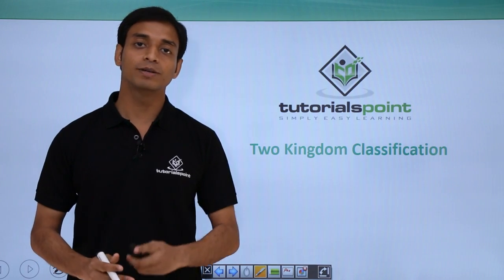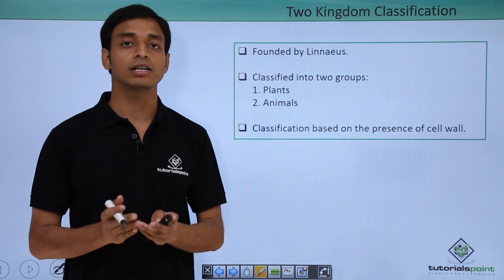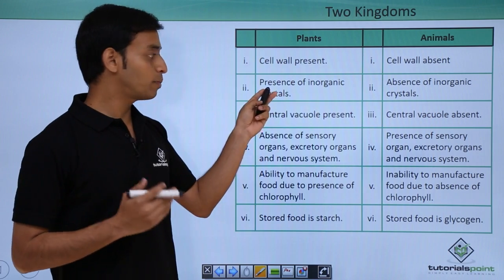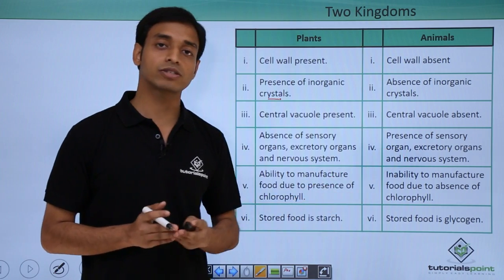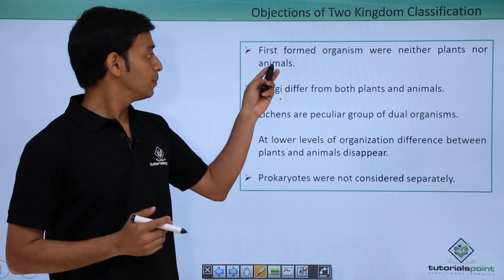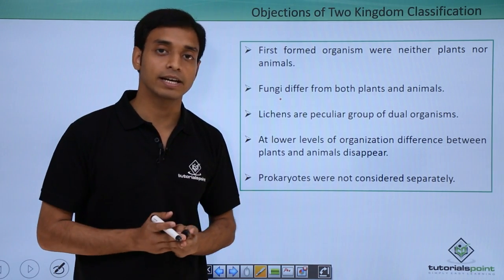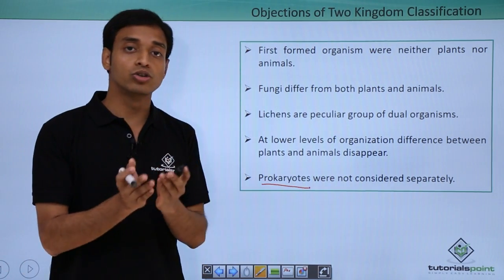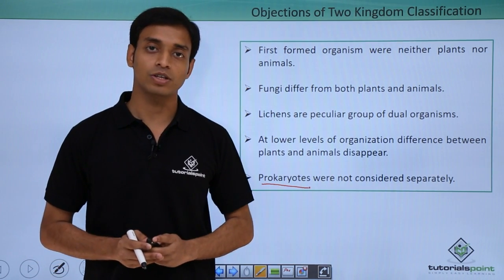Class 11th – Biological Classification - Two Kingdom | Tutorials Point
Biological Classification - Two Kingdom